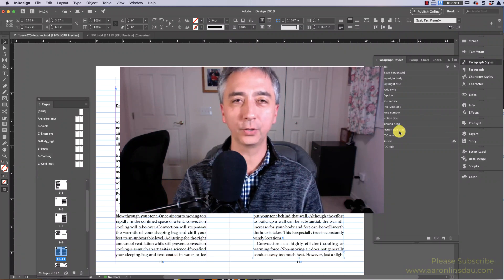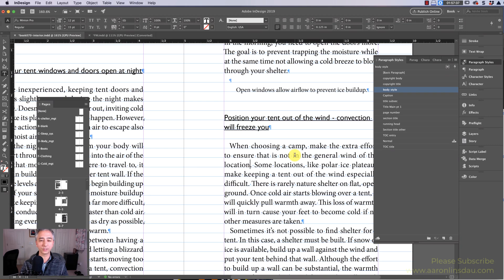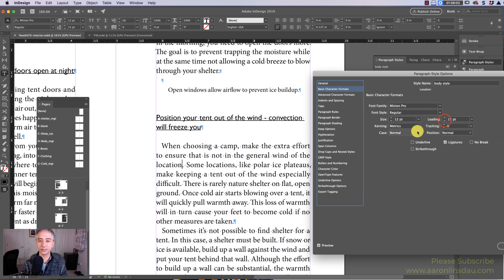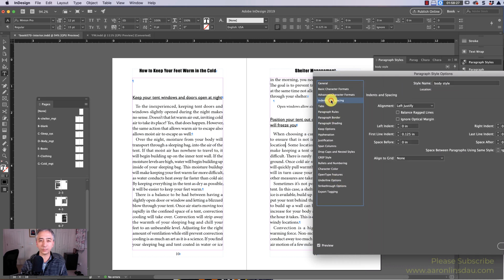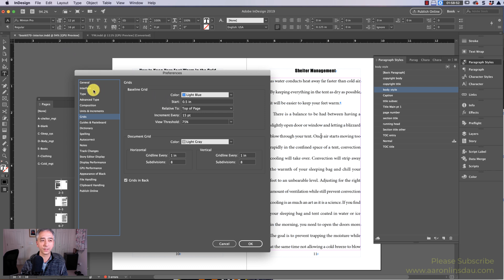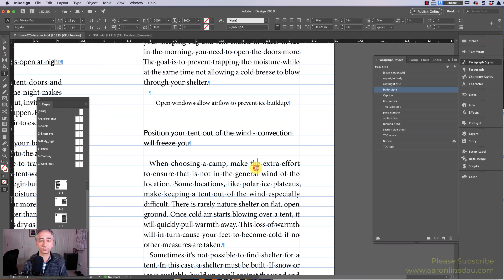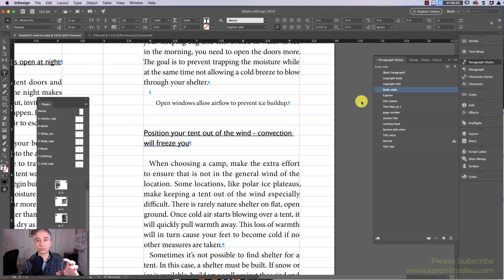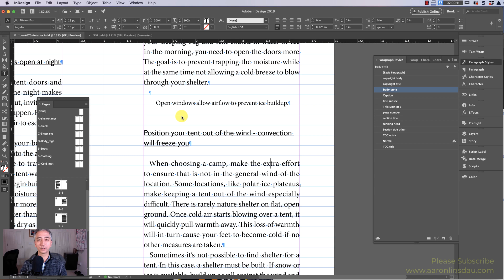How to Force Text to Align on a Grid Across Pages Indesign CC (4k UHD)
🎒 Get My Adventure Nonfiction – Expeditions, survival, exploration

In this video, I show you how to align text across pages so everything works correctly. I show you how to make your line spacing consistent in your book when you change character leading. I show you how to tie the character leading together with this special setting in Indesign CC so your book PDF looks professional and lined up.

• eBook Creation for Fiction Using Adobe Indesign Using No HTML Code

• Gold Prospecting - How to Find Gold